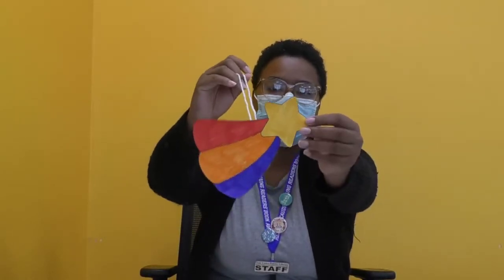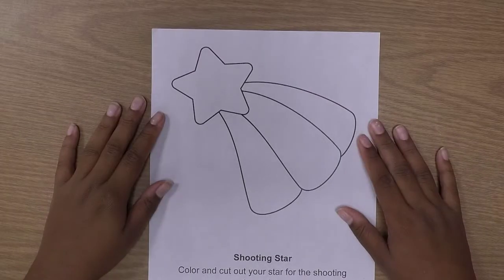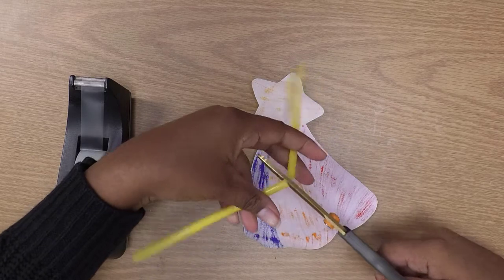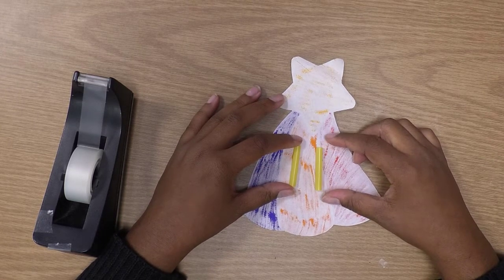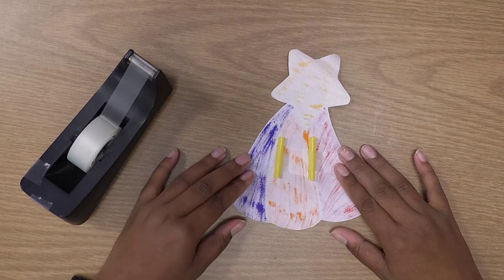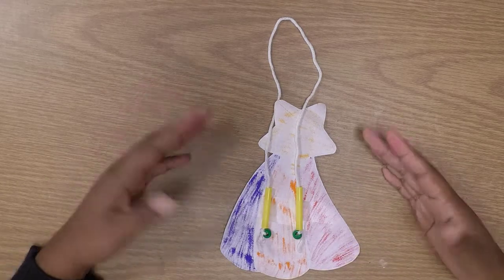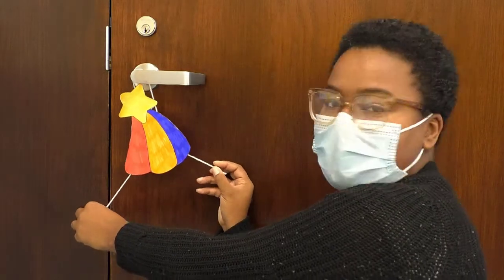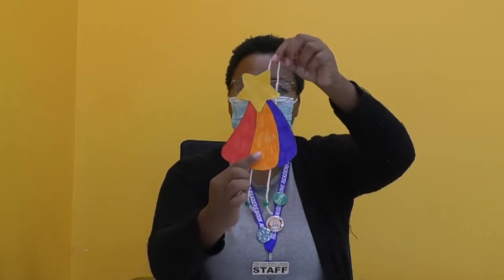Create Club: Shooting Star Glider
Use supplies from your pick-up pack to make a Shooting Star Glider with Alina! Register to receive the pack.